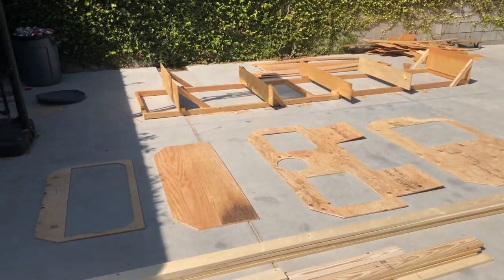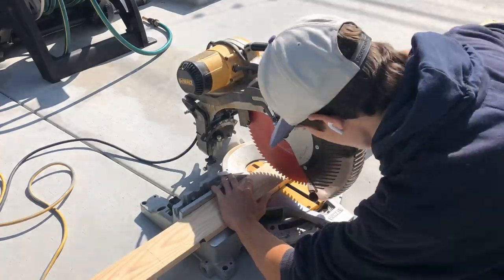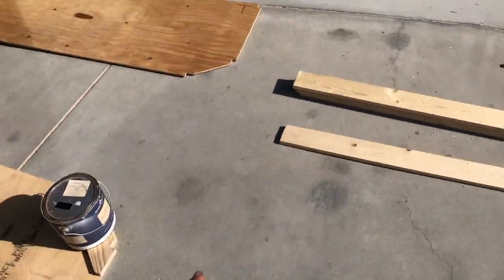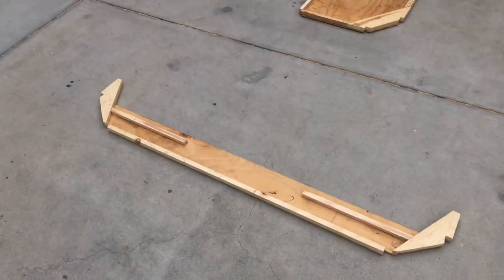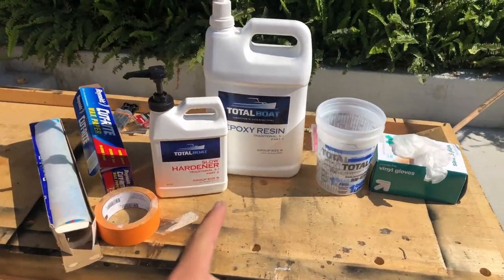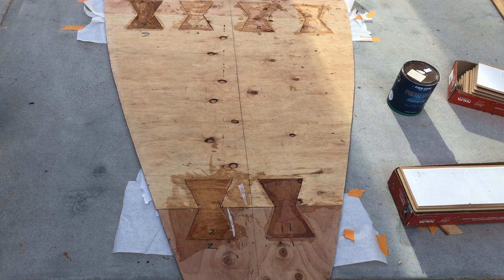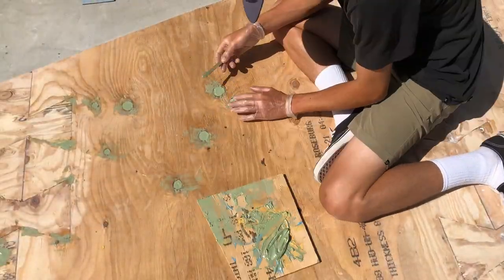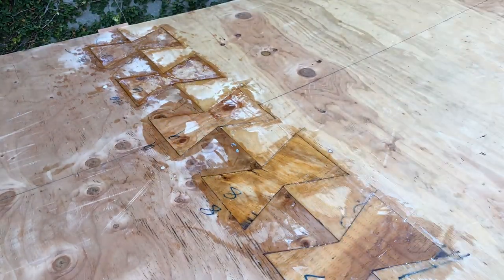Building A Sailboat From SCRATCH | Ep.2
Bonjour! I finally got around to fixing my video editing software and finished the 2nd boat build for you guys. I'm sorry that it took this long but hopefully, I'll have to time to make more videos for you guys.
In this part, I reinforced all the bulkheads and cut out/ constructed the bottom hull for the boat. In the next video, it'll finally take shape and start to look like a boat.

I just want to thank my Dad for his help.